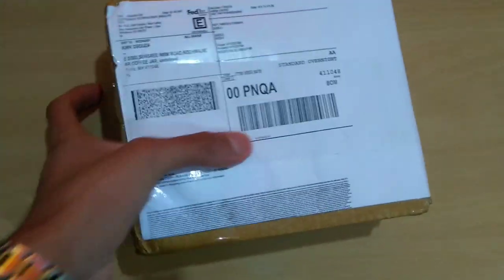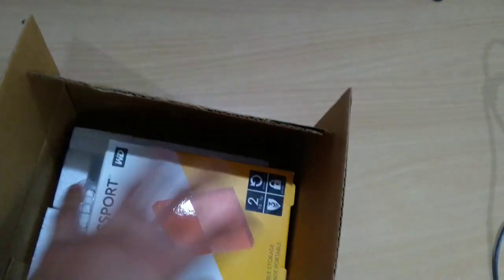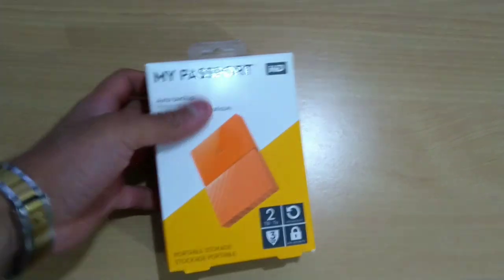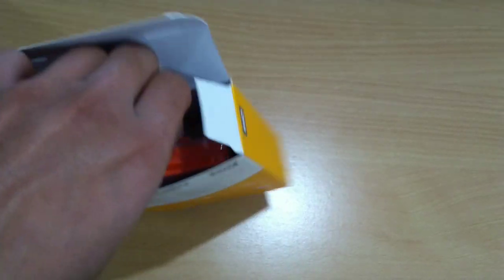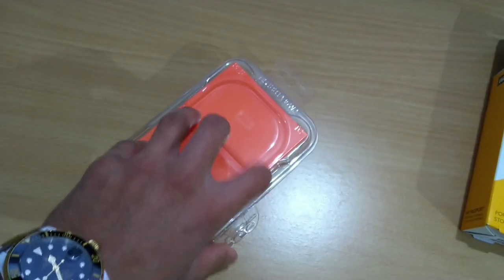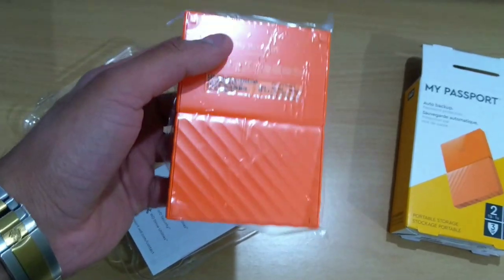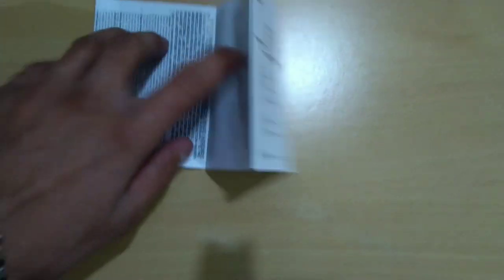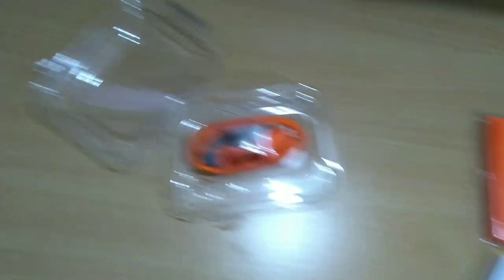WD | Passport | 2 TB | Hard disk | Unboxing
My Gram: @captainkirkscarbody

While you're here.
To be a part of my channel & never miss out on a Video..

Kids do watch this channel, so please keep the comments section decent..